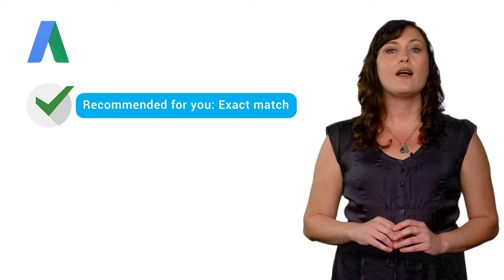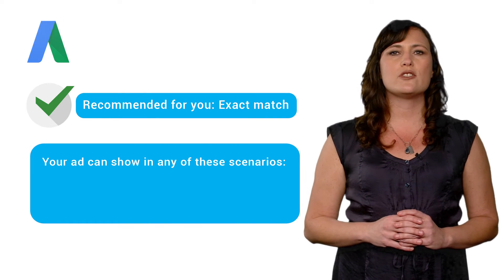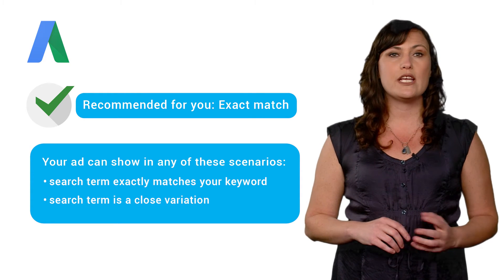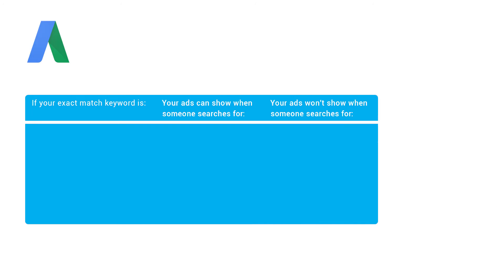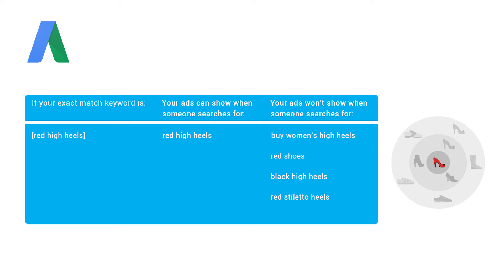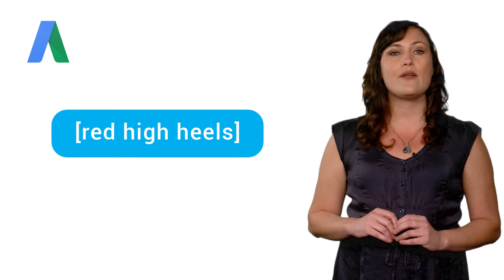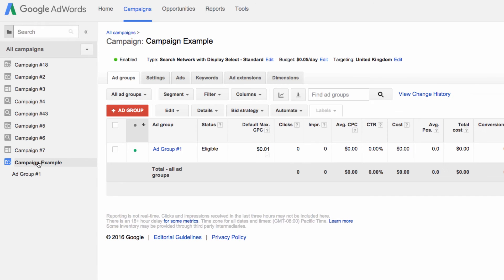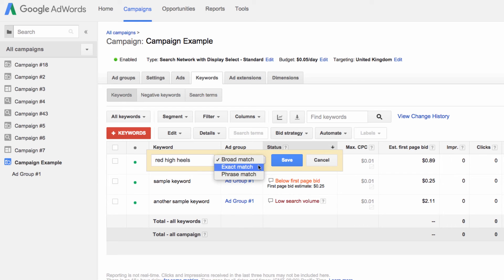AdWords tutorial from Google - Step 11c: I want the most precise reach for my ads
Find out how to use exact match keywords so your ads will be able to show only when someone searches for your exact keyword, without any other terms in the search.
Link:
Continue to step 12: Add search terms you don’t want to trigger your ads